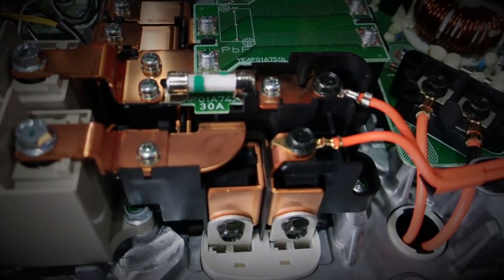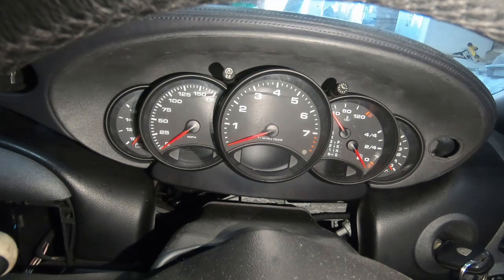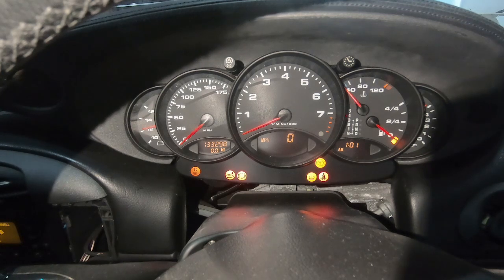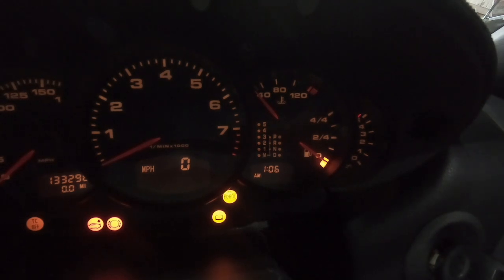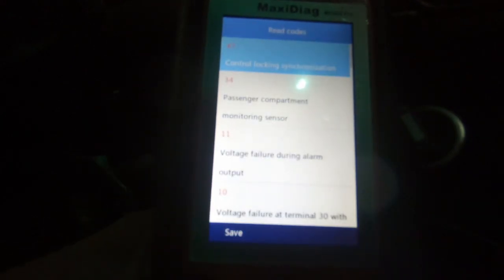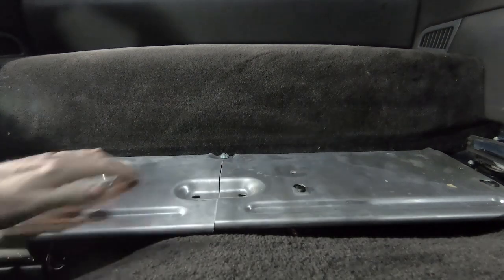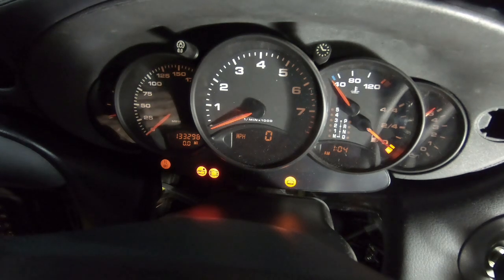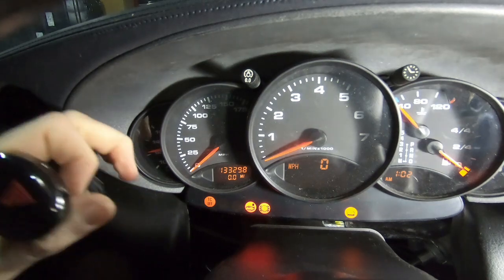Electric Porsche 911 project video 32 - Powering Up the Dash after Engine Removal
With the motor running, it's time to start looking at the rest of the cars systems and figure out how to integrate the electric drivetrain into the Porsche's systems.

The first step in this is to attach the battery for the first time since I removed the engine from this Porsche 996 and see how the systems in the car react to the missing engine and garbox.

Will the car freak out totally and have all its warning lights illuminated, or will it be kind to me and not really notice that we've replaced the 3.4L flat six with a permanent magnet electric motor from a Nissan Leaf.